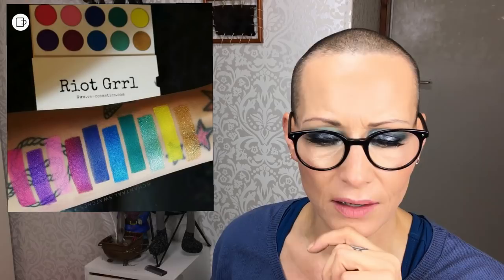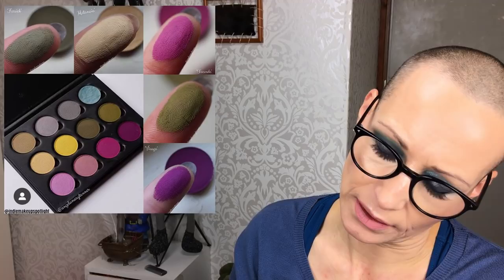New Makeup Releases: Drugstore & Indie| Claro Psyche, Pigment Palace, VE Cosm , Colourpop. And more!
Nikki Raven Beauty made easy | Beauty over 40 | Makeup Mature Skin

Welcome my Beauties! Today another Will I Buy It? Drugstore & Indie Brands. Let me know Your favourite brands and don't forget to tag me on Instagram! @nikki_raven76

*They are all linked below!

Products mentioned:

Colourpop:
Collab with Becky G, launching: Dec 5

Collab with Sylvia Gani, Launching: Dec: 5

Essence:
Ho! Ho! Ho! Holiday Collection USA
Winter Collection (EU) Launching Jan/Feb 2019

The Pigment Palace: (Instagram) @thepigmentpalace
The Modern Royalty Palette: Launching: Dec 7

Beauty Of Colour Cosmetics (Instagram) @thepigmentpalace
Melanin Treasure Palette Launching: Dec 14

Secret Diaries Palette Launching: Dec 7

Victorian Witch Wand Collection: Launches: Unknown

Liquid Lipsticks, coming next year

**Look Fantastic: (If you spend a minimum of €35,- You will get a discount)

My Makeup:

Foundation: Laura Geller Filter First (Buff)
Concealer: Nabla Close-Up (Light Peach)
Powder: Max Factor Matt & Poreless Pressed Powder (115)
Bronzer: I Heart Revolution Heart Bronzer
Blush: Revolution Gradient Highlighter Sunlight Moodlights
Highlighter: Zodiac Love Signs Palette
Eyeshadow: Zodiac Love Signs Palette
Eyeliner: Revolution Renaissance Flick
Mascara: Essence Lash Princess
False lashes: Ardell Demi Wispies
Lipstick: Essence Colour Boost Mad About Matt (I Love You Me Neither)